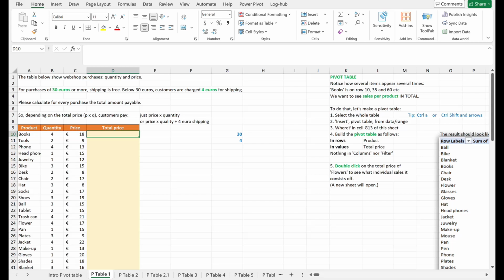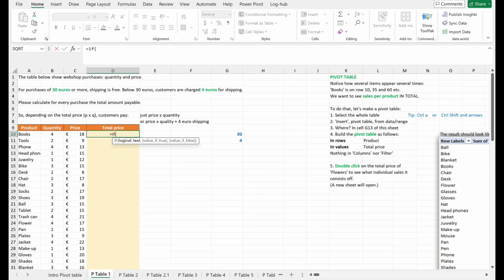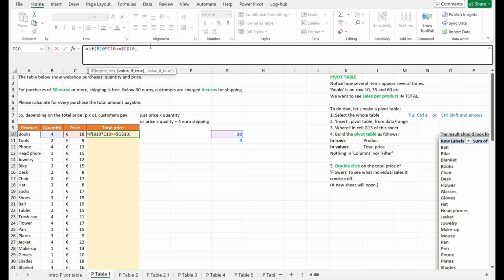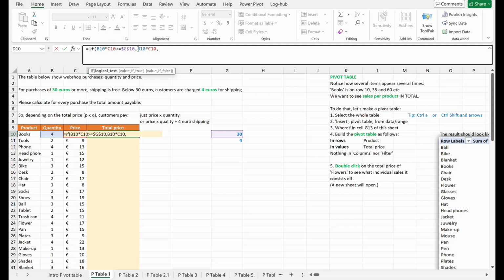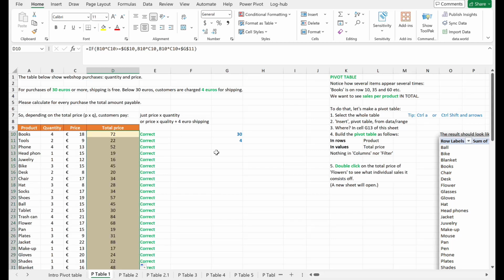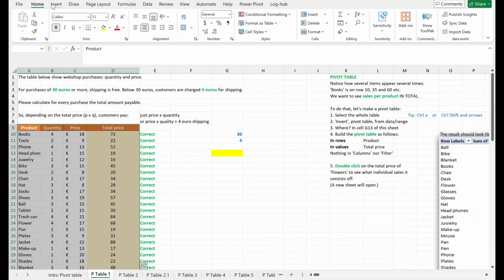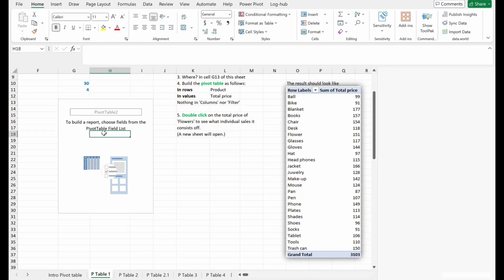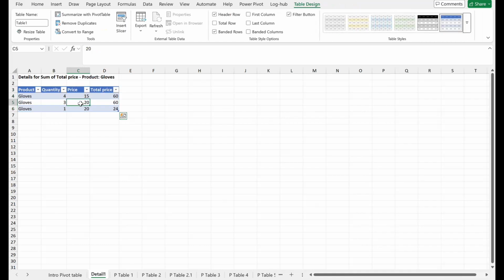10 01 P Table 1